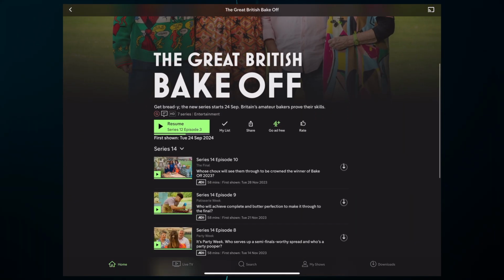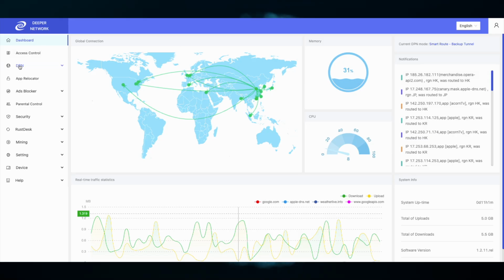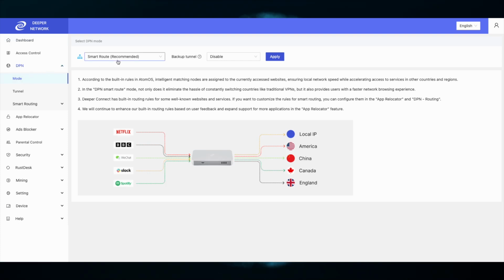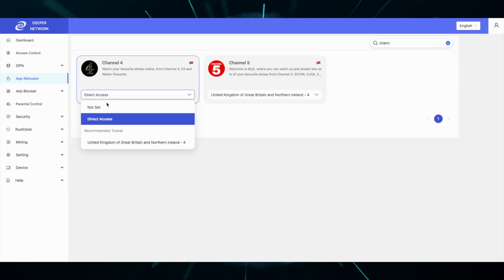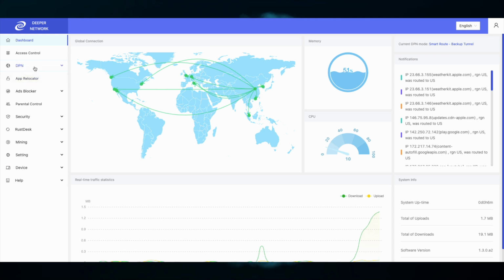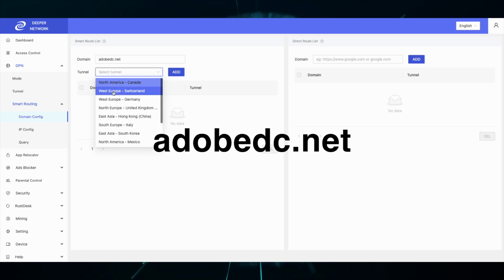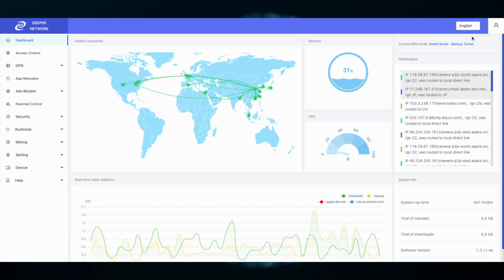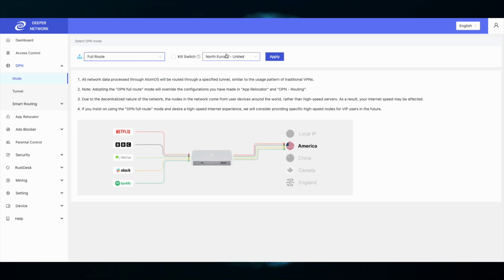Bake Off!!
Welcome Deepernauts!

This is a quick video on how to route Channel 4 to the UK so you can watch The Great British Bake Off from anywhere in the world!

GitHub.com/skaterjuice/deeperblacklist